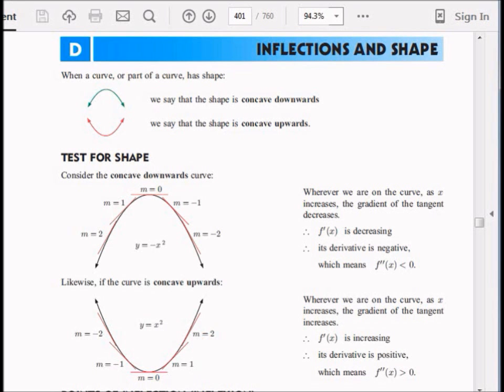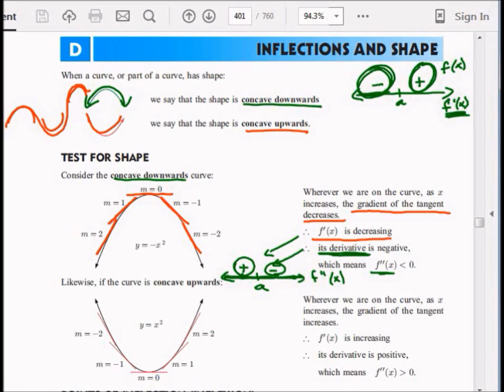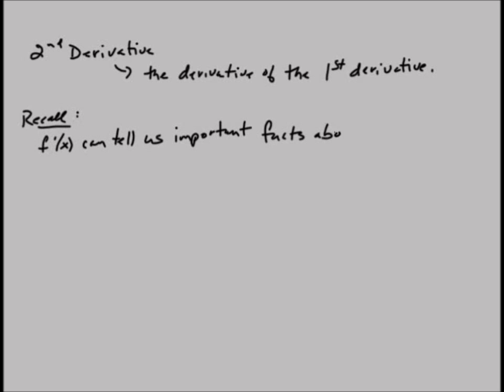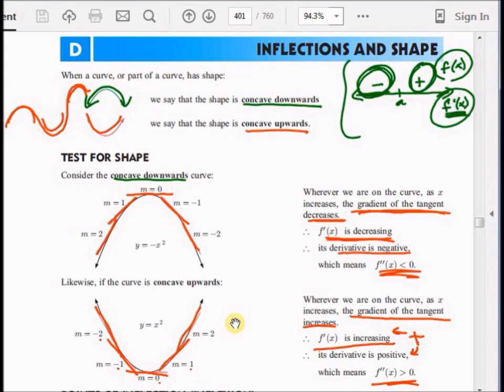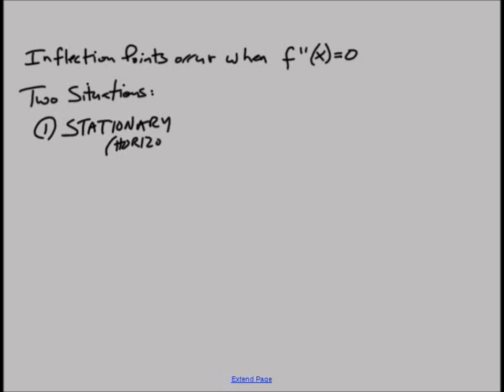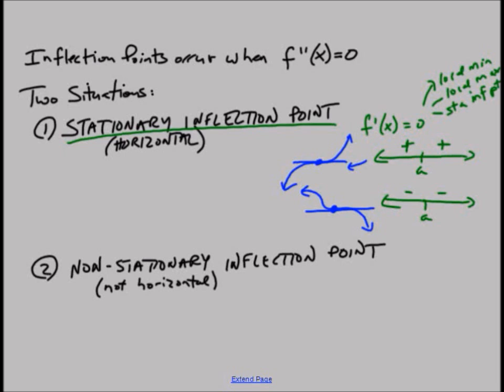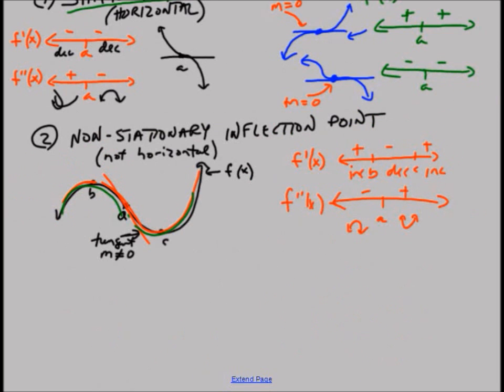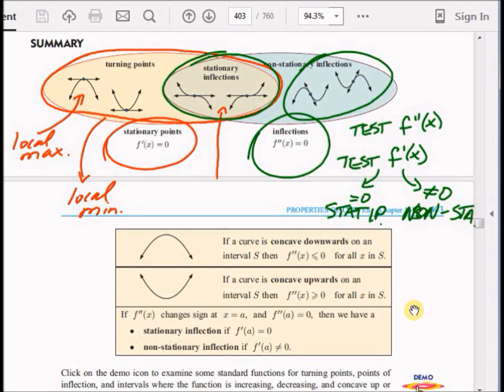Wk 4 Vid 18 Lesson 16D Inflection and Shape